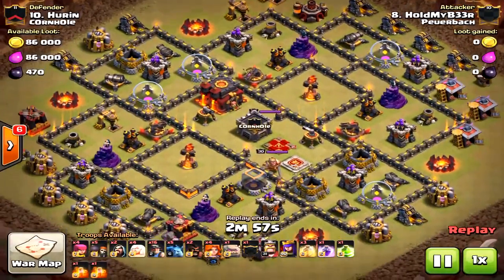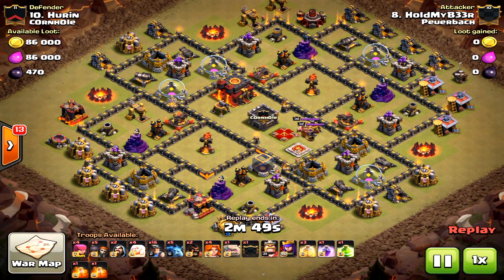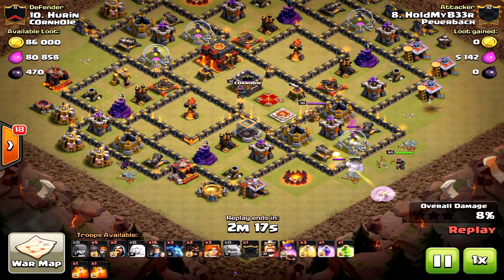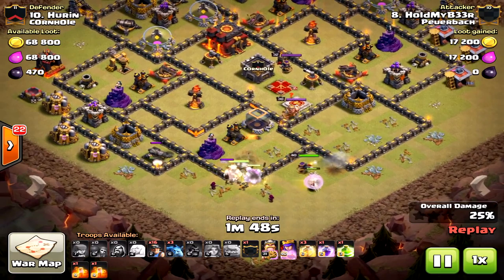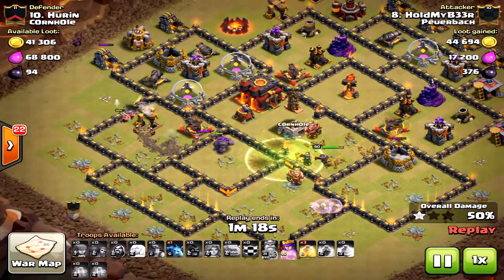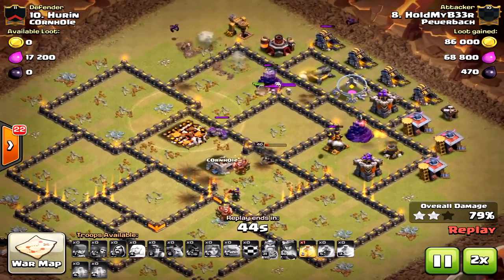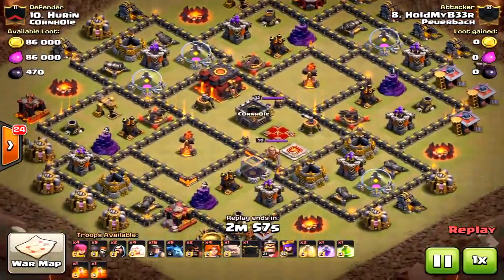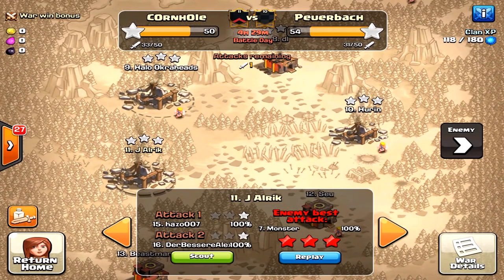TH10 3 Star with Miners ~ Miners & Valks!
Miners do have a role at the th10 level. Watch this TH10 3 star attack using miners. It comes down to spell placement but facing against a maxed TH10 would be hard to get that 3 star. Enjoy!

Woo hoo,
Halo Okraheads